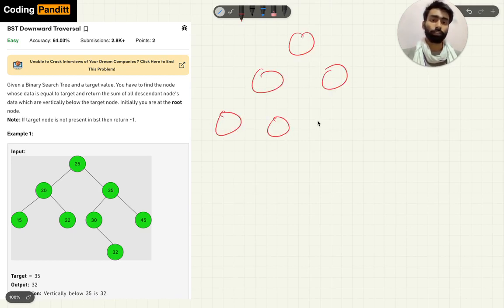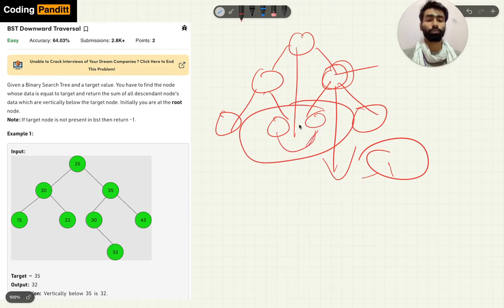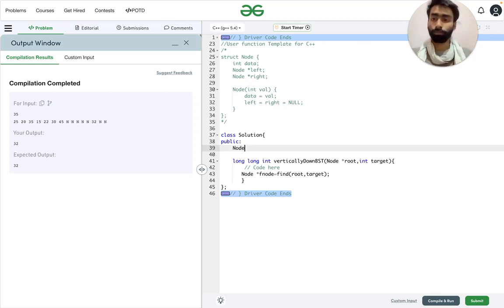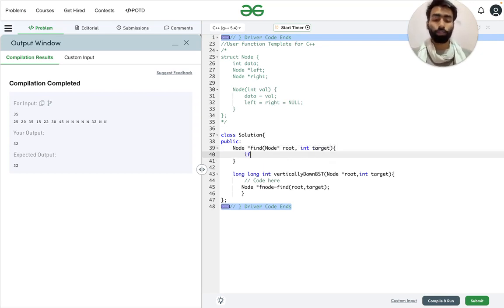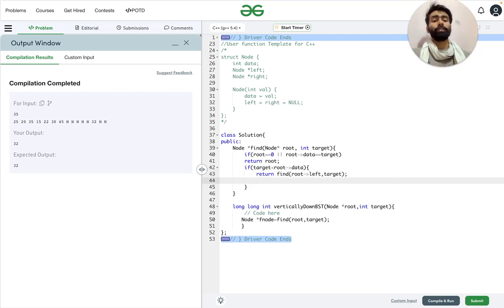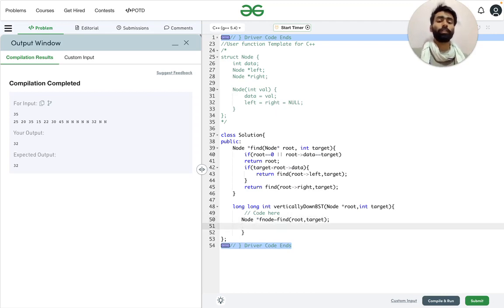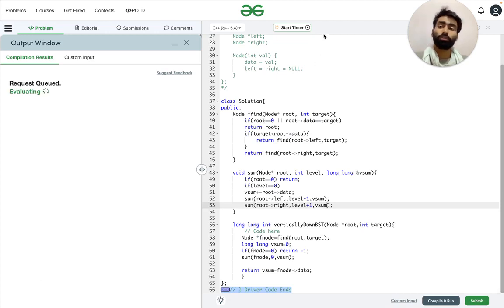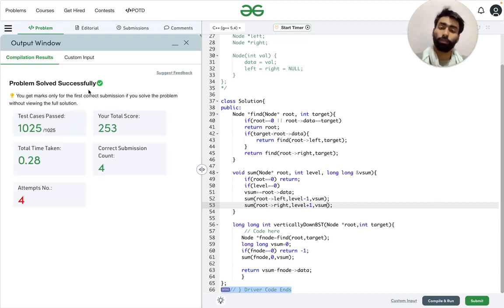BST Downward Traversal | Problem of the Day | GeeksforGeek | CodingPanditt | Vinayak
BST Downward Traversal

In this video Tutorial working or BTS and traversal through DFS mode described.

Given a Binary Search Tree and a target value. You have to find the node whose data is equal to target and return the sum of all descendant node's data which are vertically below the target node. Initially you are at the root node.
Note: If target node is not present in bst then return -1.

This complete playlist discusses problem of day by gfg.